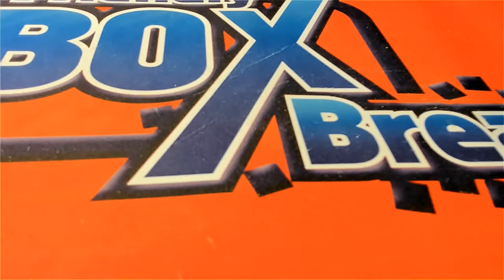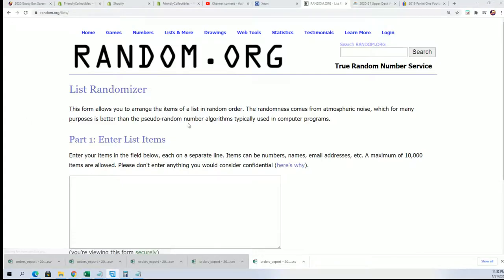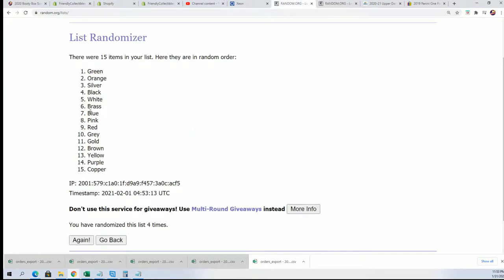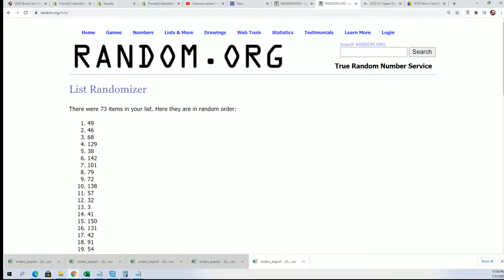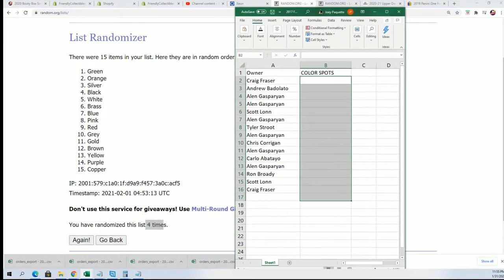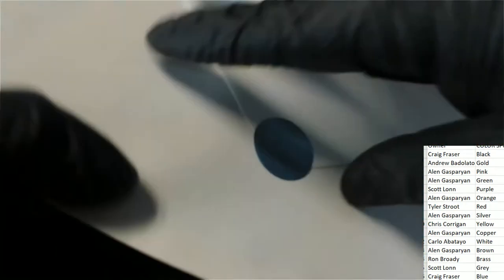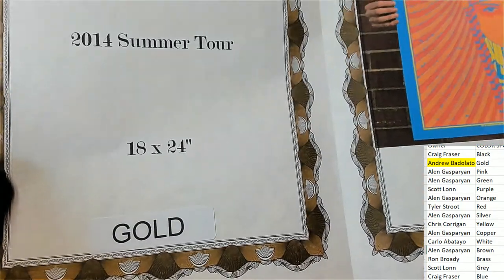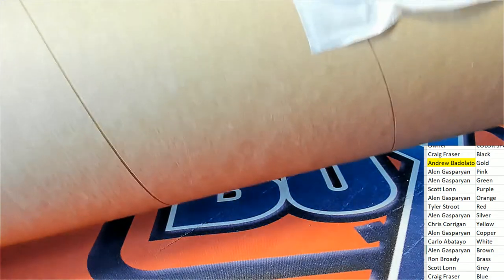2020 Booty Box Screen Print Pop Art Posters ID BBGIGPOST178